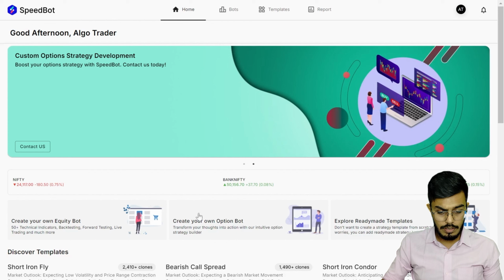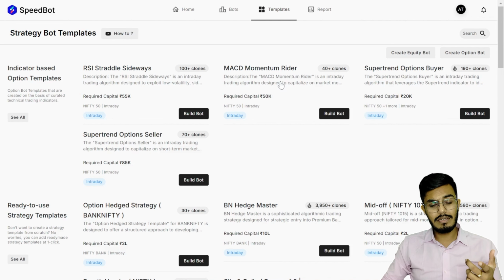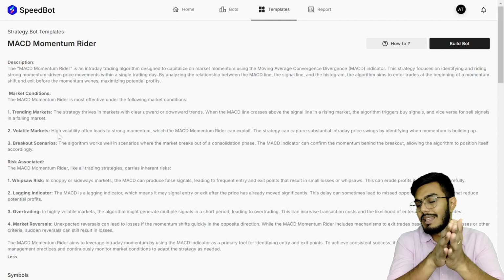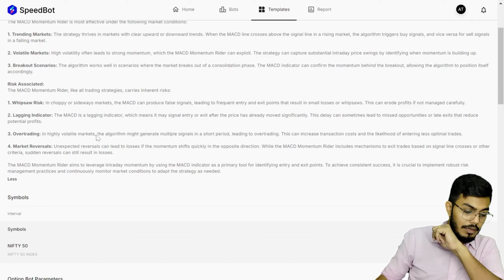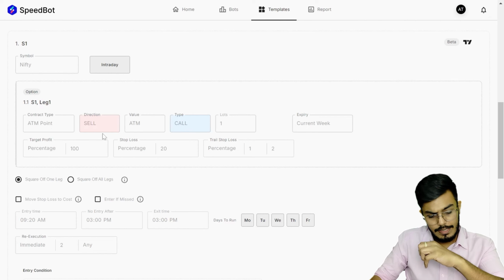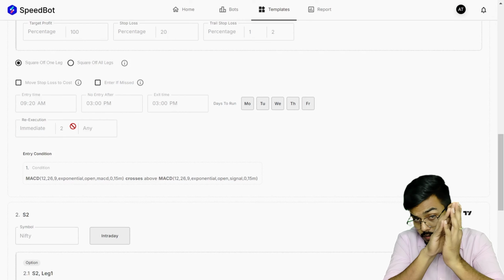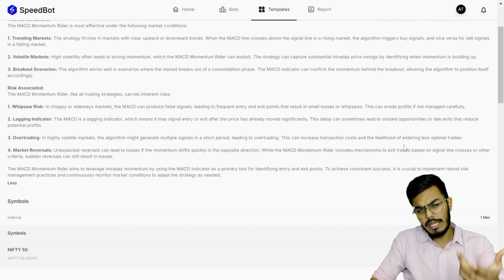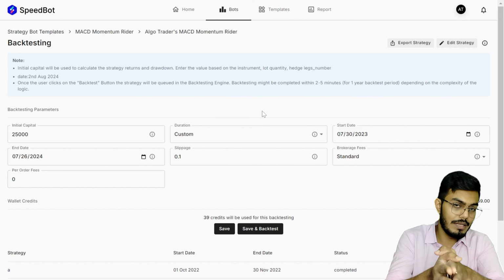Optimize Your Trades with the MACD Momentum Rider | Speedbot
00:00 Introduction to the Strategy Template
00:40 Accessing the MACD Momentum Rider Template
01:40 Overview of the MACD Indicator
02:15 Market Conditions for MACD Strategy
02:55 Risks Associated with the Strategy
03:30 Strategy Details and Logic
04:00 Option Selling Strategy Explained
04:50 Trailing Stop-Loss and Risk Management
05:47 Customizing the Strategy Parameters
06:27 Tweaking the Indicator Parameters
07:04 Saving and Running Your Bot

Welcome to our latest SpeedBot tutorial! In this video, we dive deep into the MACD Momentum Rider Strategy Template—a powerful tool designed to capture market momentum and optimize your trading strategies.
Ready to enhance your trading skills? Watch the full guide and see how this strategy can transform your trading approach!

🔗 Watch now and master momentum trading!

Get In Touch With Us!